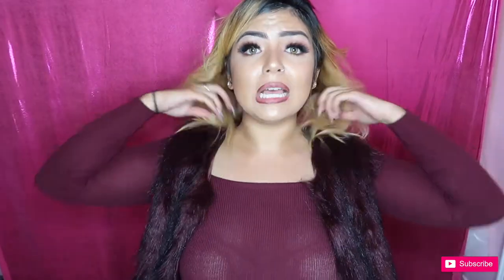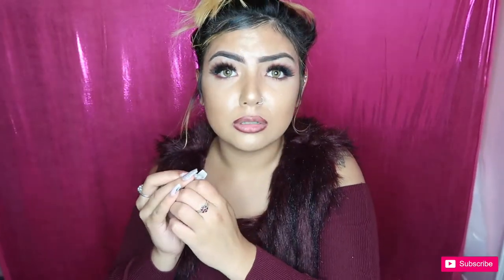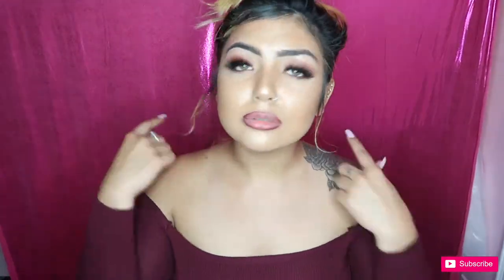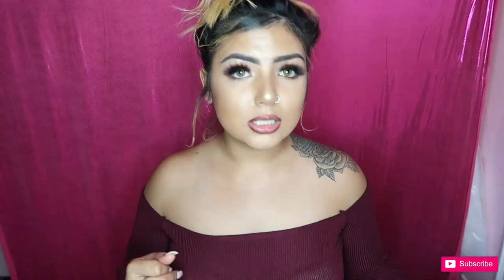EASY AND CHEAP MAKEUP REMOVER | BELINDA ALMA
SOOOOOO basically this is how i take off my makeup lol
and yes, i did take some lashes off when taking off the strips... i think its the glue (i use hair glue)